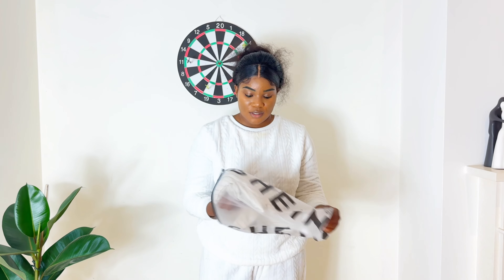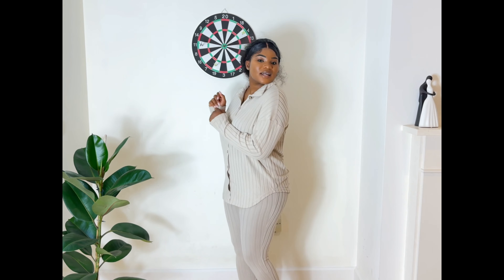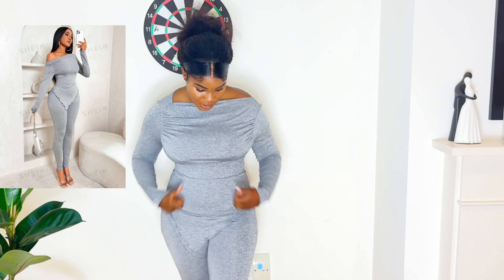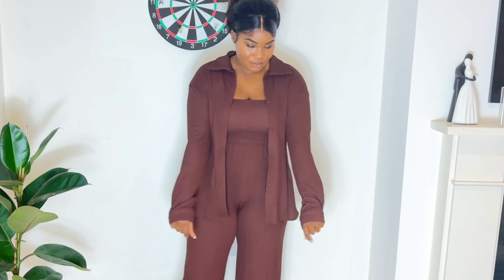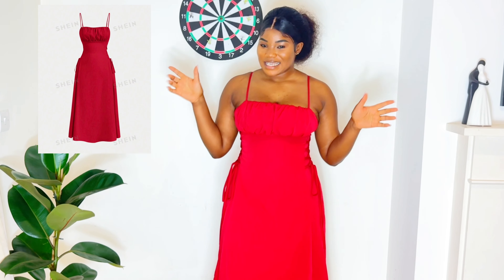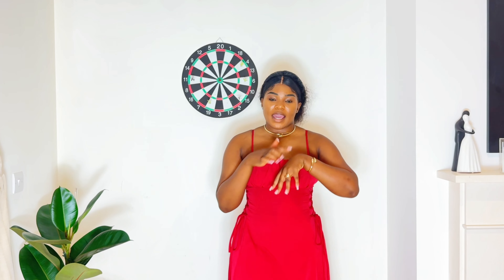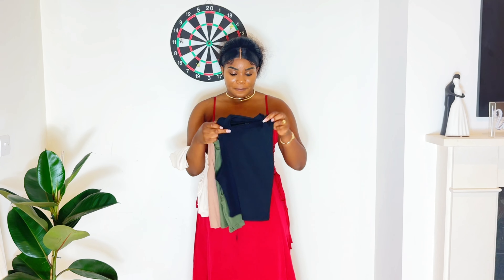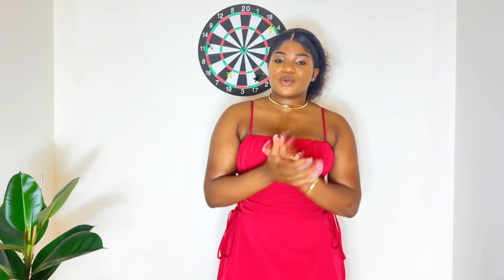My First SHEIN Haul!! I Honest First Impression I Ireland I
"Hey everyone! This is my first SHEIN haul, and I’m so excited to show you what I got! I’ll be trying everything on, sharing my first impressions, how they fit, and if they’re worth it. Let’s dive in and see how these pieces look!"